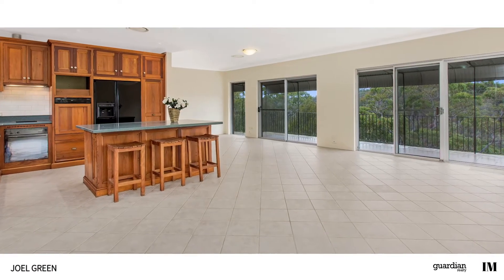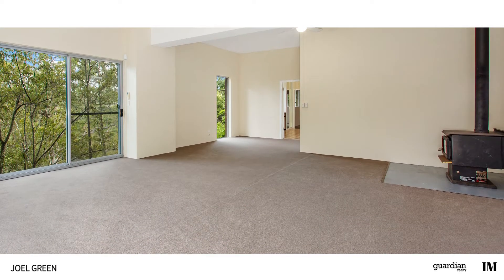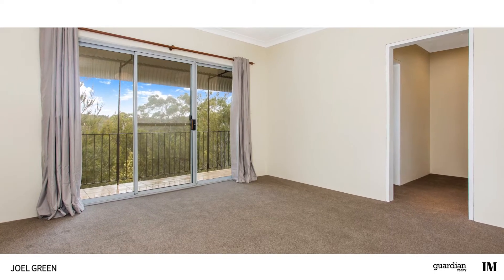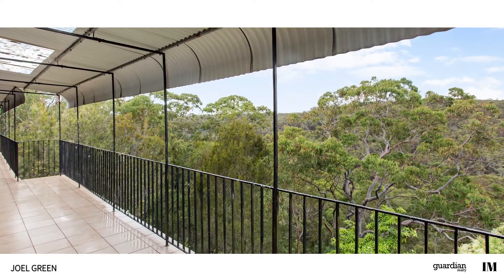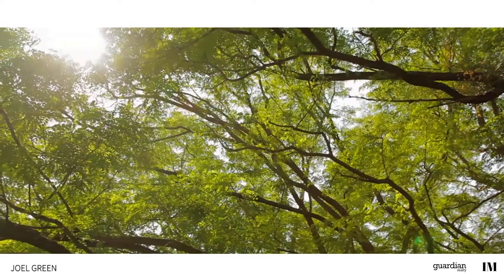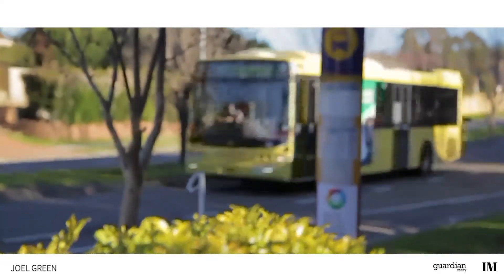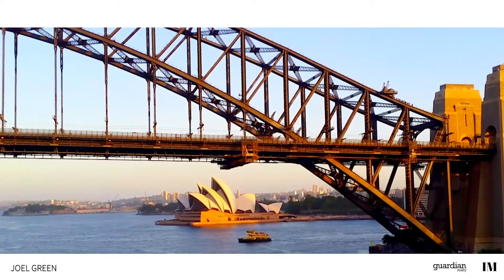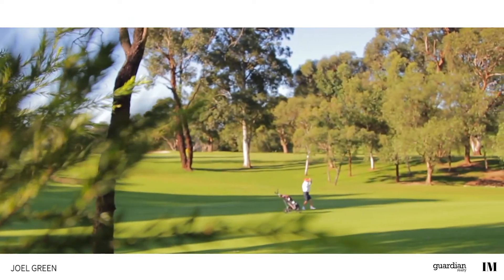40 Muraban Road - Guardian Realty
Dural-40 Muraban Road